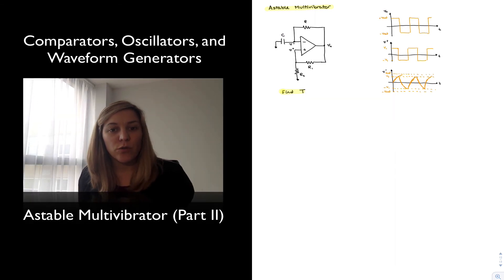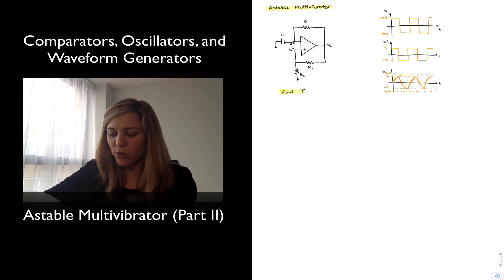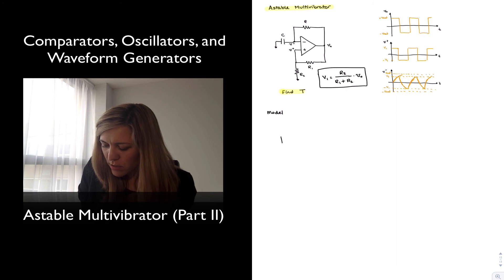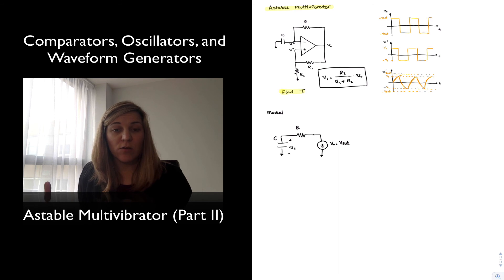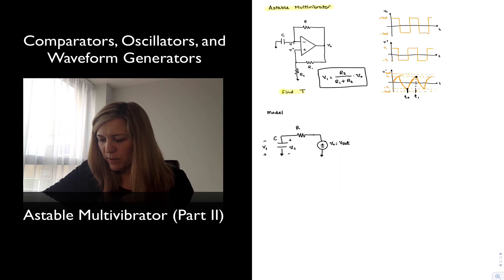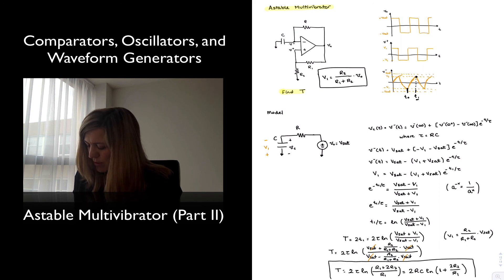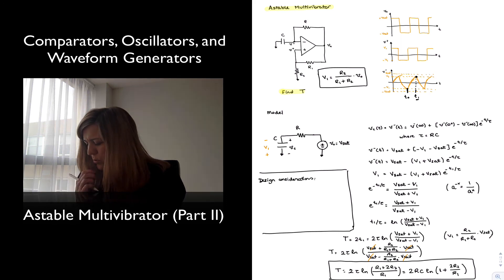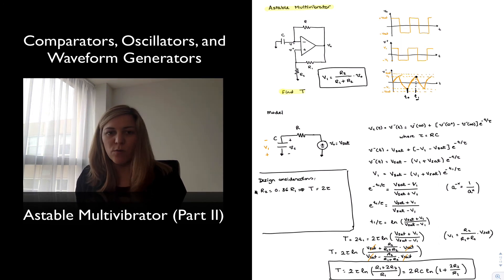Astable Multivibrator (Part II)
Calculating the period of oscillation or frequency of oscillation for an astable multivibrator circuit.